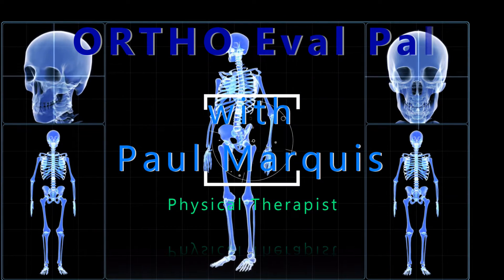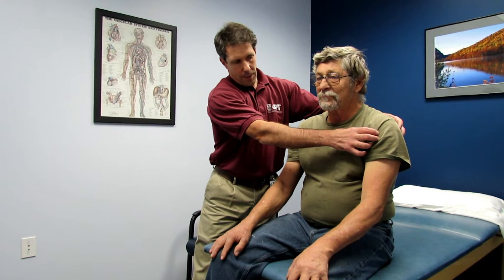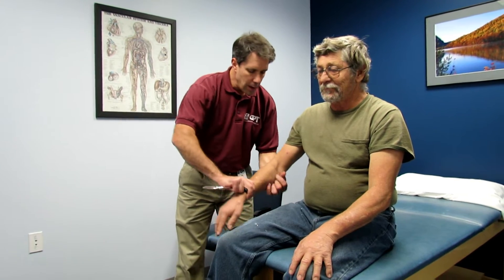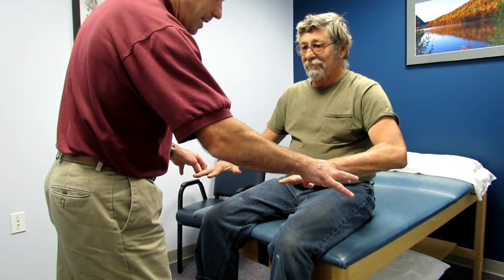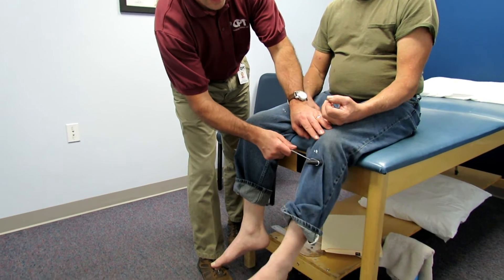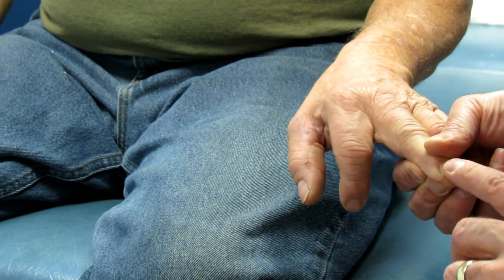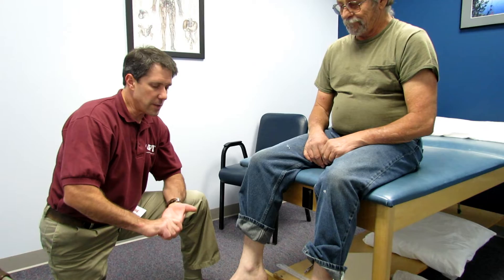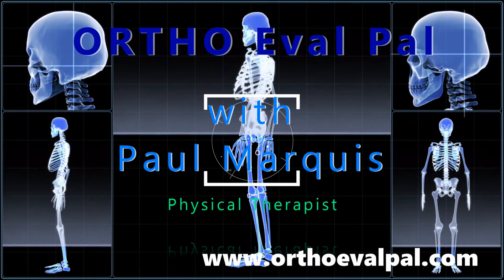Hyperreflexia Hoffmans Sign Clonus 2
This video shows a gentleman with Hyperreflexia, a Positive Hoffman's test, Clonus and incoordination. If you see this during your evaluation, you need to be suspicious of a central cervical cord lesion(stenosis), head injury and occasionally MS to name a few. Let me know what you think of this video. Also feel free to thank these folks for showing the real signs and symptoms that often times you only read about in school.